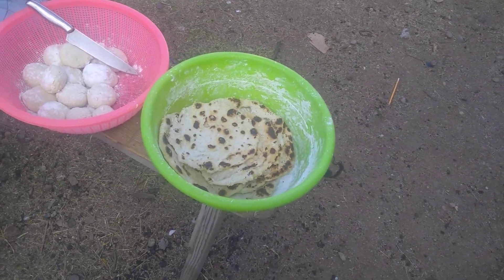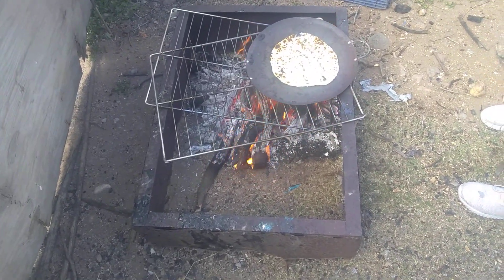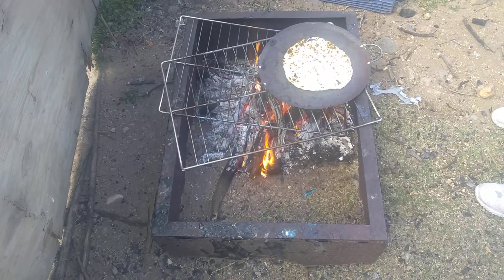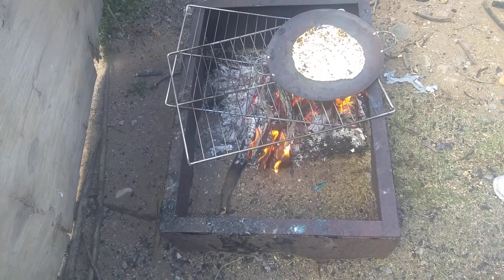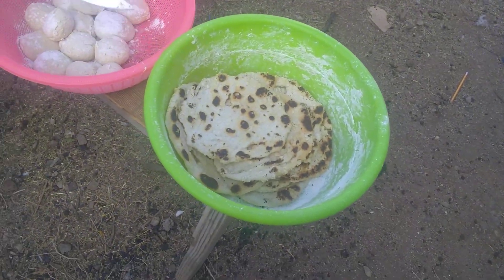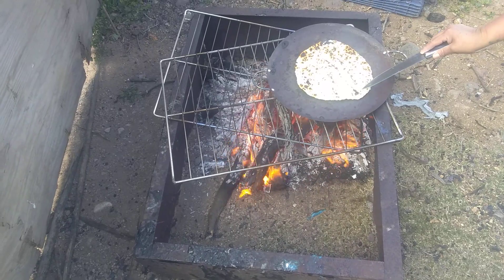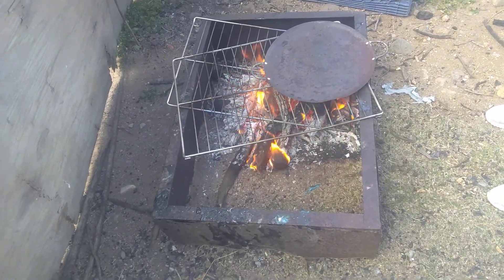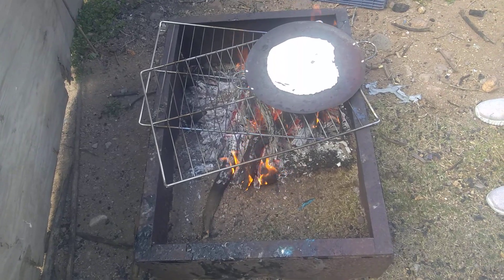My wife makes tortillas! yummy!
this is a typical way we make our food on the rez!